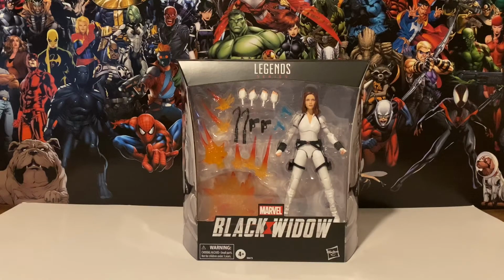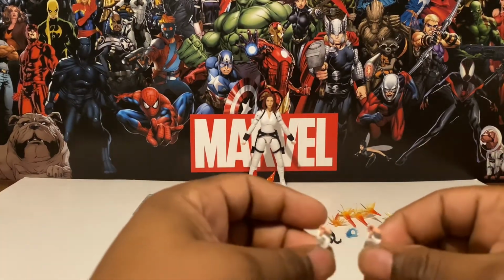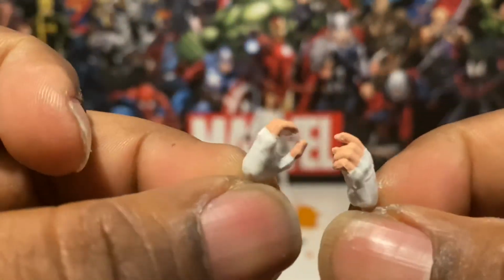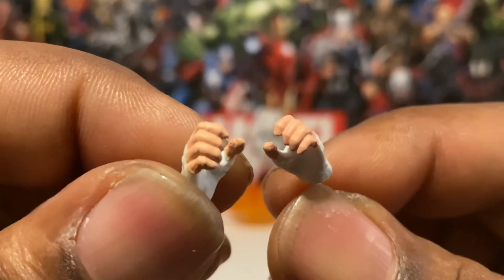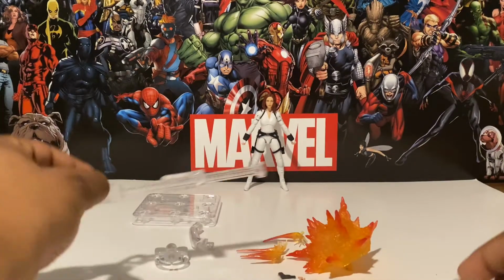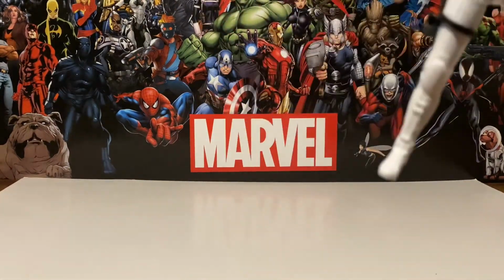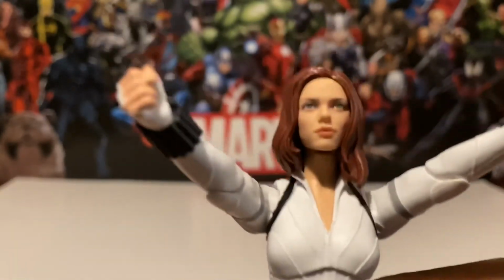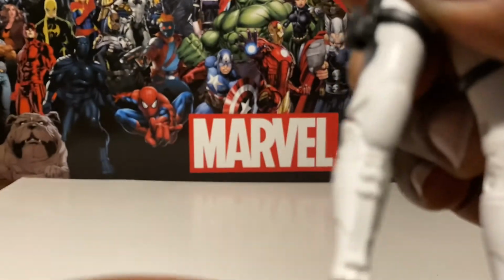Marvel legends target exclusive black widow review